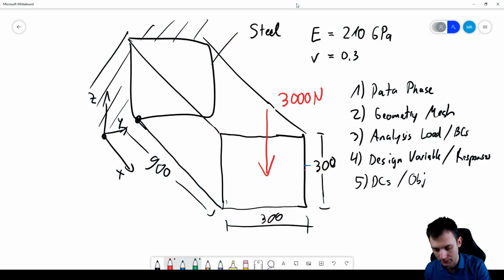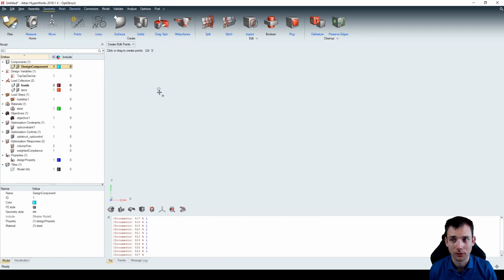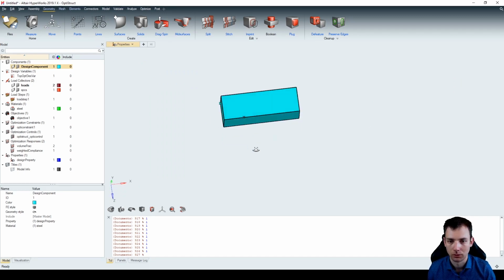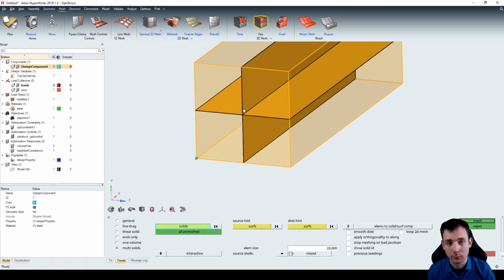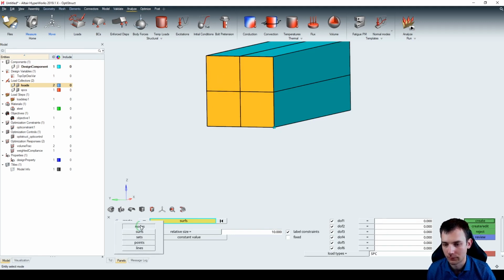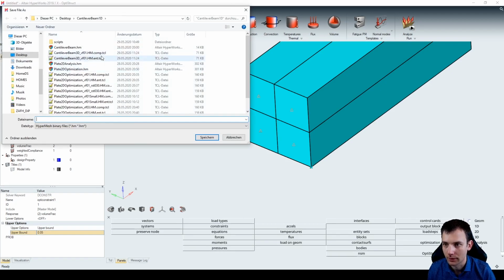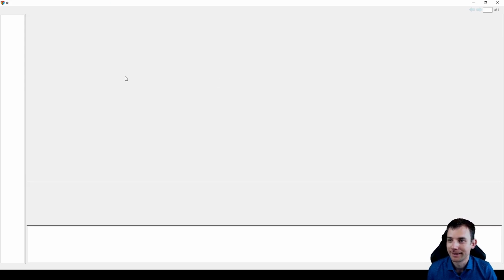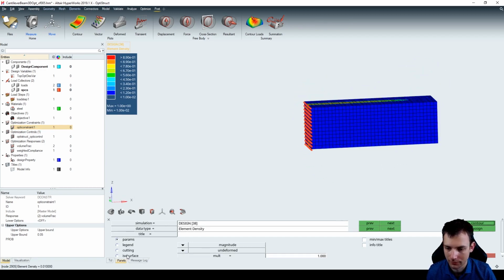Hyperworks X - 3D Topology Optimization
In this video we will take a look at 3D Topology optimization. The modelling in this video takes benefits from the automation / speed up video

Timestamps:

00:23 - Model description on the whiteboard
01:10 - Missing scripting parts from the speed up video explained
01:55 - Scripting magic :-)
02:34 - Geometry and Meshing modelling phase
06:48 - Analysis modelling phase
10:20 - Run the optimization and review the parameters
12:20 - Density result in Hyperview

➤ MY EQUIPTMENT